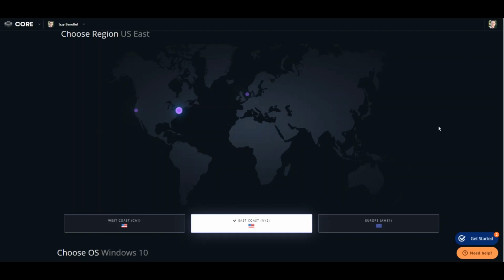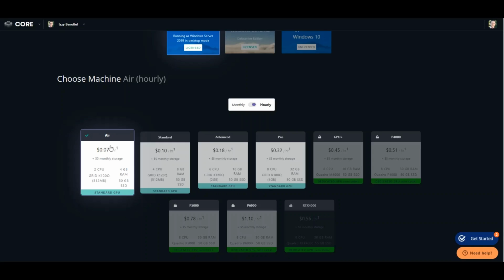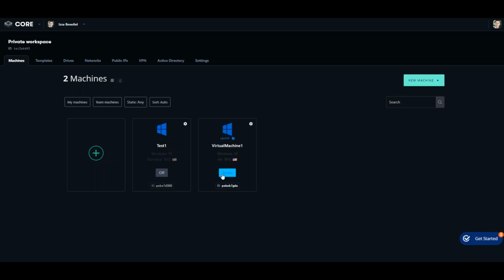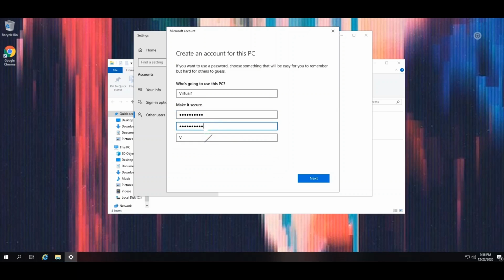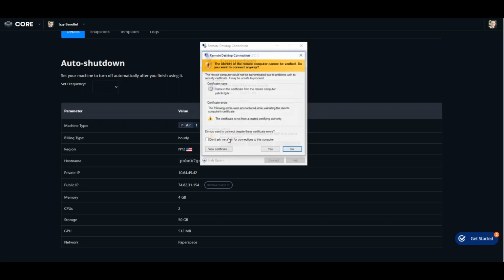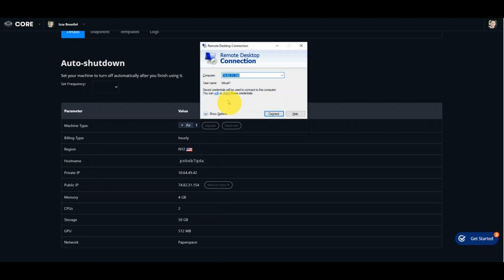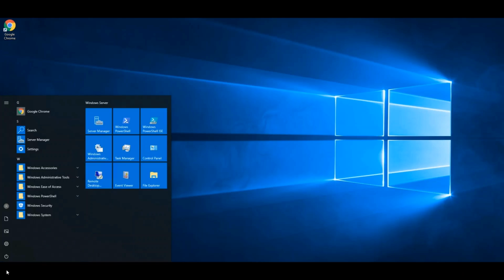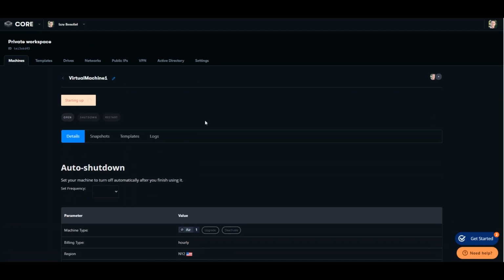Don't Use VPN - Virtual Remote Desktops for Amazon FBA Sellers - Full Walkthrough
💲Get $500 + Free Full Reimbursement Account Audit - Use Code "IZZY500"

📌 RESOURCES

📽️ Video Description

Learn how to easily set up virtual desktops for managing your Amazon FBA business, and why it's a safer and better solution than using a VPN

In this video, I cover how to easily set up virtual remote desktops for managing your Amazon FBA business, or for your VA’s, and why it’s a safer and better solution than using a VPN

In this video, you will learn:
1. Why it is risky to use your computer, especially if you have more than one Amazon account
2. Why a VPN is not the right solution for a 2nd FBA account, and what are the benefits of a Could PC
3. How to set up a Virtual Desktop for your Amazon business in less than 10 minutes
4. How to create a Virtual PC for your Amazon VA
5. How to protect your new Windows virtual desktop against online threats
6. How to setup RDP connection to your new virtual computer

Amazon Ads Is Reporting The Wrong ACOS - How To Fix It"